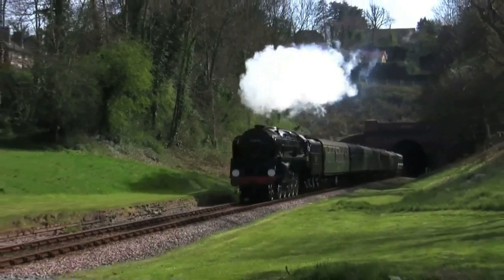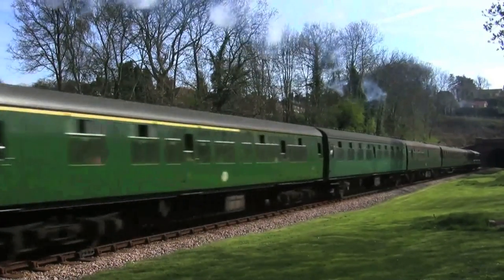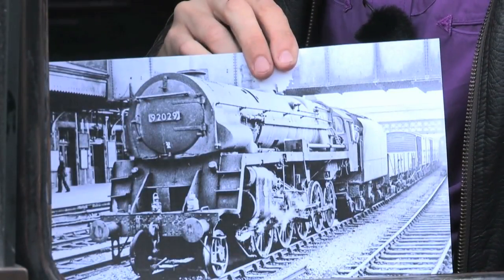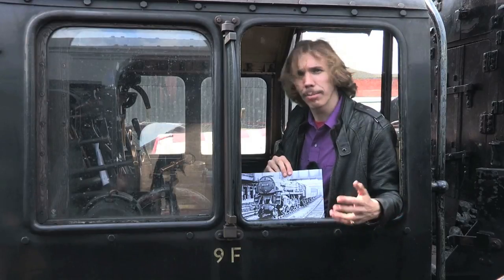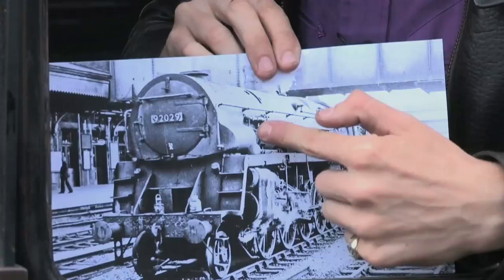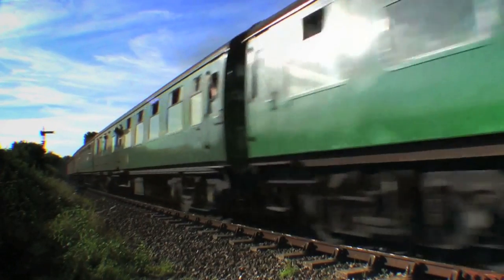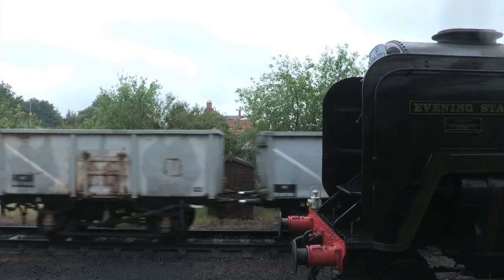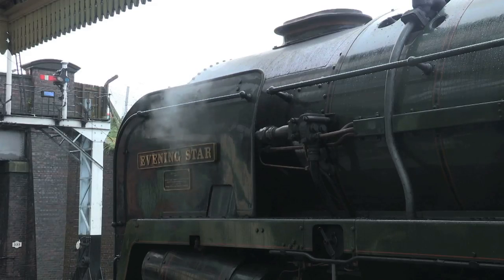STEAM LOCOS IN PROFILE: Volume Three DVD Sample - BR 9Fs